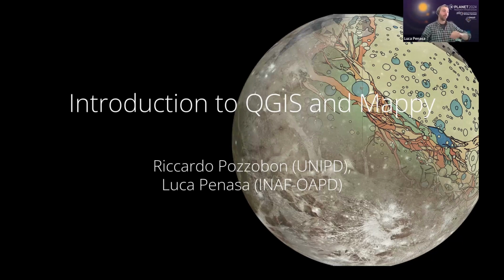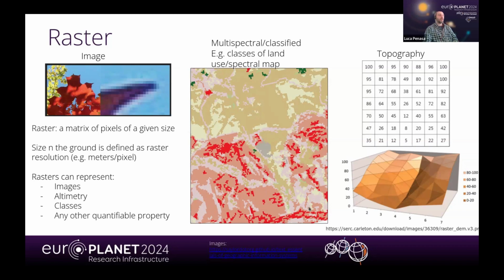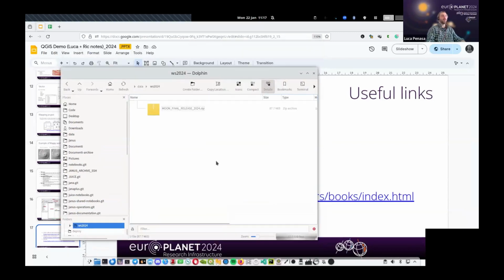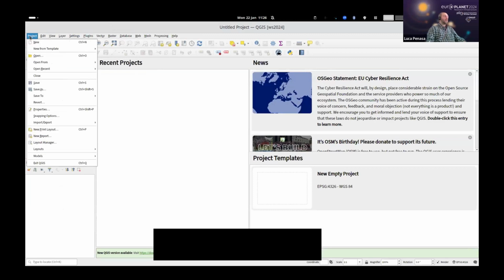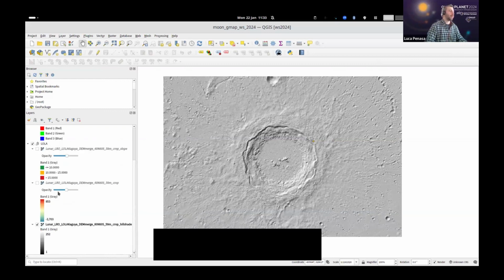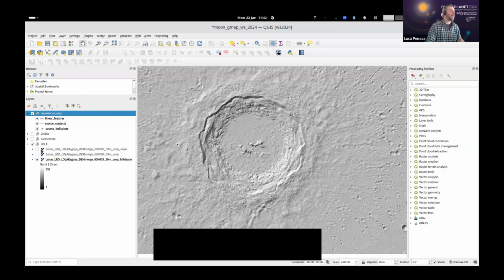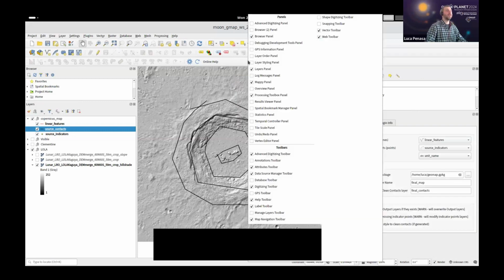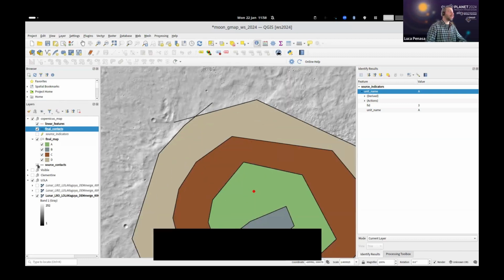Introduction to QGIS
Riccardo Pozzobon, Luca Penasa